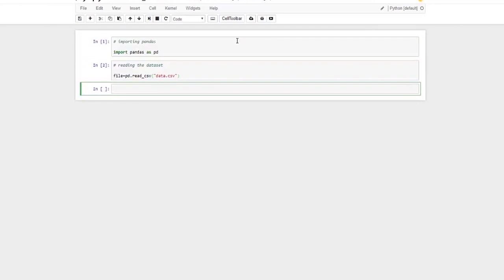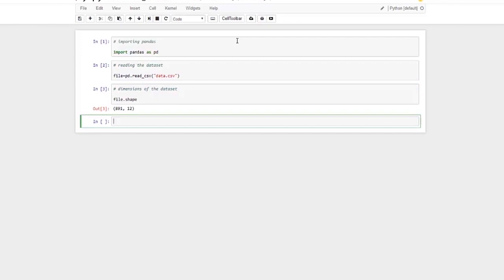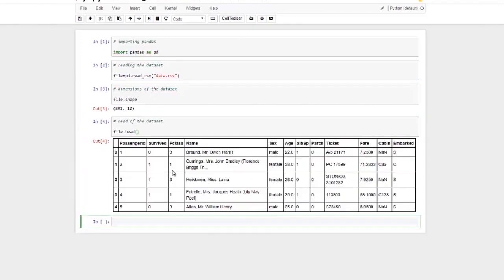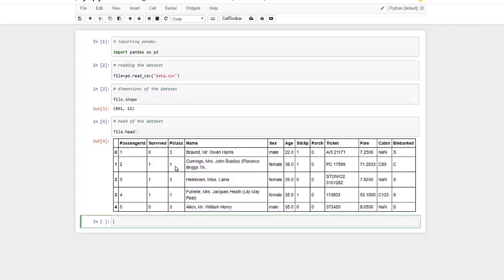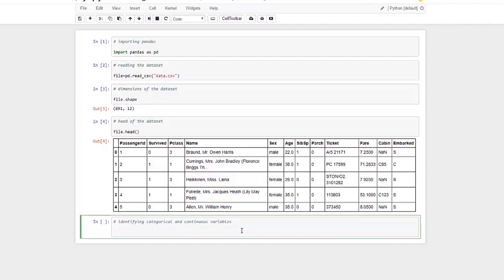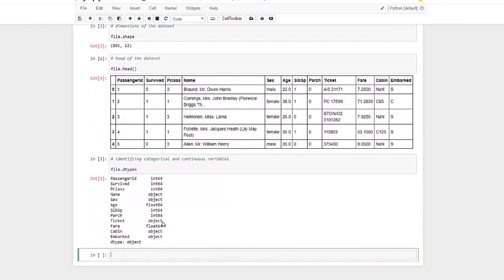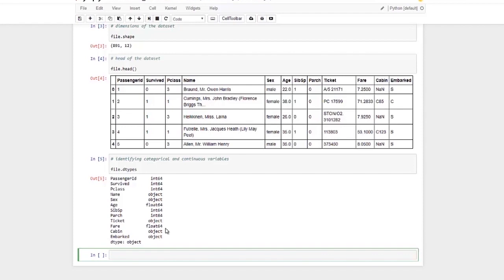Machine Learning by JonSnowTargaryen. Module 3 Video 10